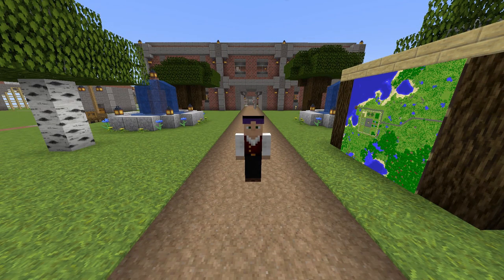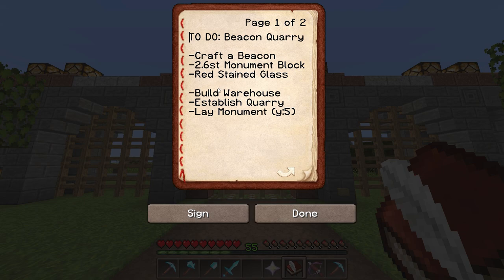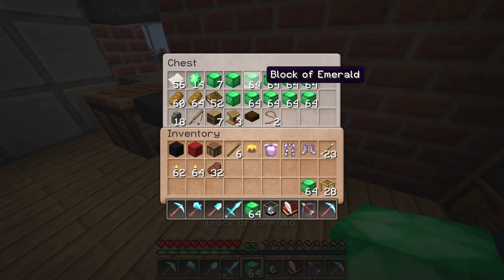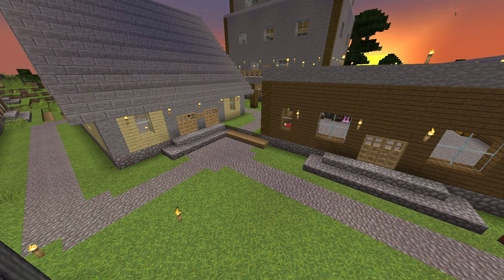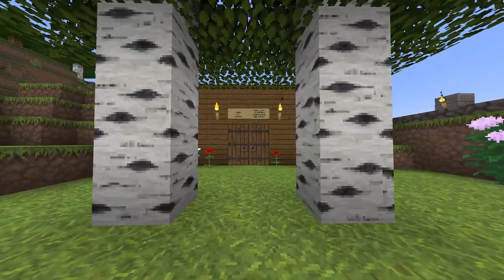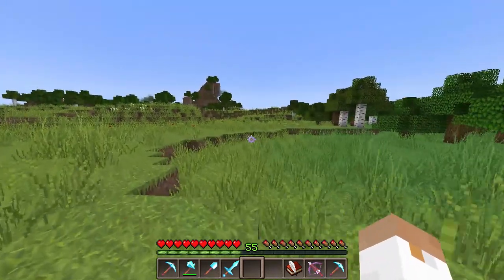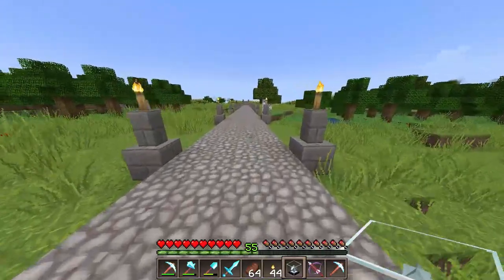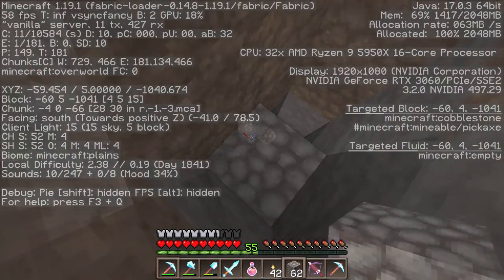[Minecraft] Rebuilding Solutions - 02 Beacon & Quarry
Large build projects require digging a large hole.

Sphax is not shown in this video, and it's not played on a bukkit server either.  In fact the best Minecraft server hosting for this show's needs happens to be a personal computer, and lacks spigotmc, but is launched through Minecraft server jar.  And just like last time there's no free Minecraft accounts, and there's been no use of a Minecraft world editor, or any sort of modded Minecraft.  Nothing but vanilla Minecraft hacks, but not of the cheaty type, only deeply working around the games existing mechanics!  That's pretty much all I have.  This search engine optimization stuff is a real word salad isn't it?
All that being said the series advances at an ever steady pace and I hope you're continuing to enjoy it.  When I was working on this episode four months prior I had no clue how big some of these projects would actually get, and the warehouse was way more work than I ever thought it would be.  I was just thinking "ok it's just a small warehouse, that's easy to build!"  But no, it was not, because I had to make the roof out of copper.  Something I had plenty of, but running all over the server to collect up the small caches of it was far from quick and easy!  Then the amount of WOOD!  I kinda forgot how tedious it is to run a tree farm for that stuff!  Anyway it's a good thing I started work on this series as long ago as I did!